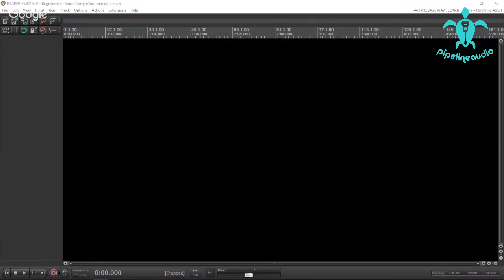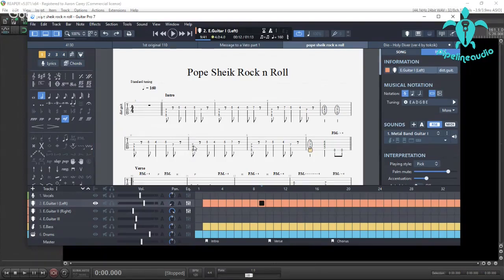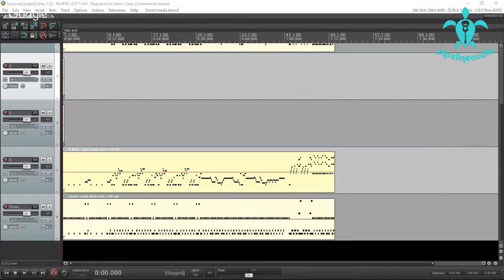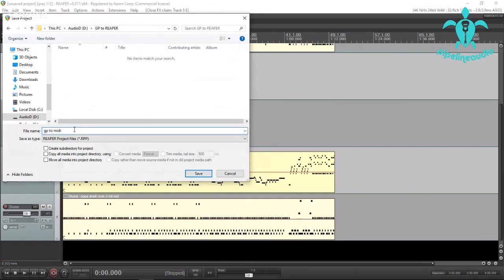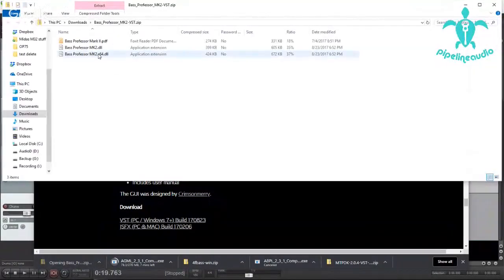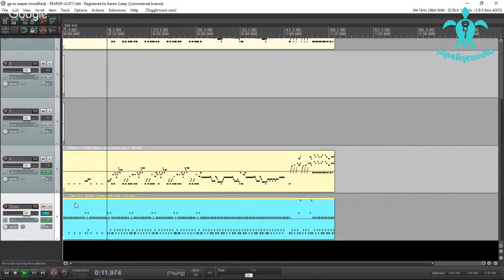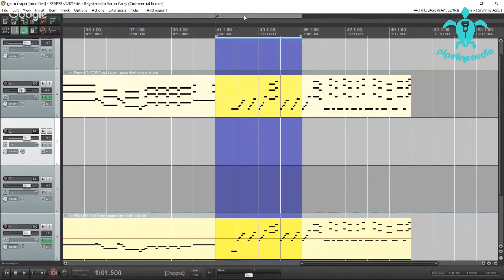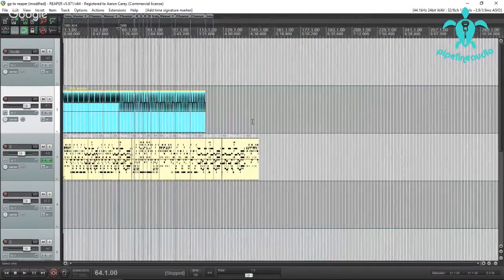Using Guitar Pro with REAPER (or other DAWs)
Handing your engineer a Guitar Pro (or other similar notation) file can make your recording session WAY cheaper and easier. Using Guitar Pro can make it way way easier for you to show fellow band members a new song. Here's how you can use it together with REAPER (or similar DAW)